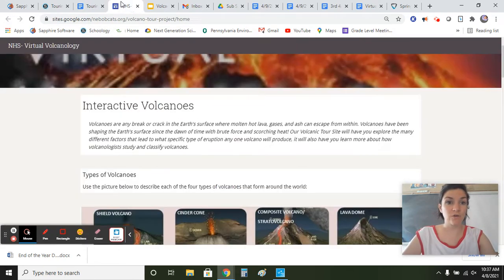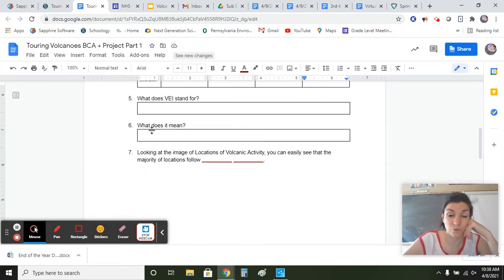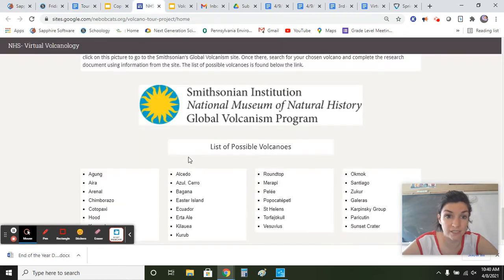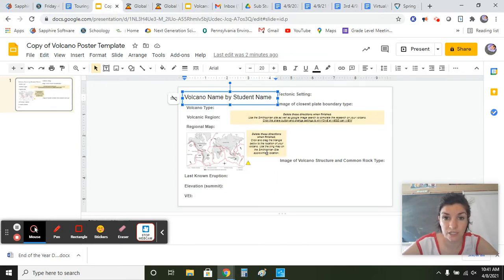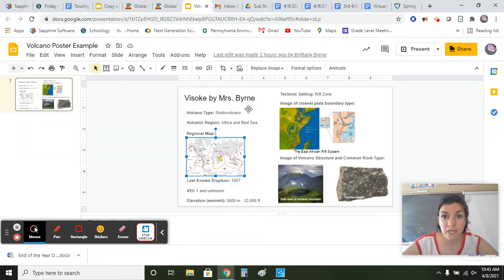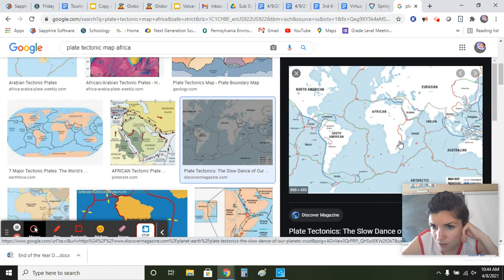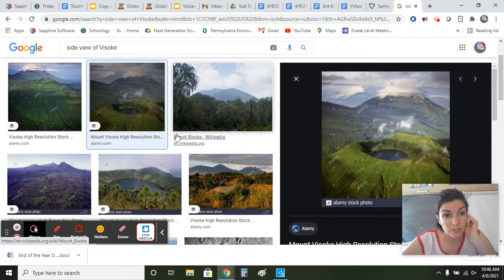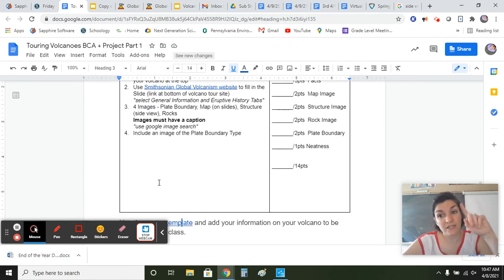Volcano Project Walk Through: Apr 8, 2021 10:48 AM